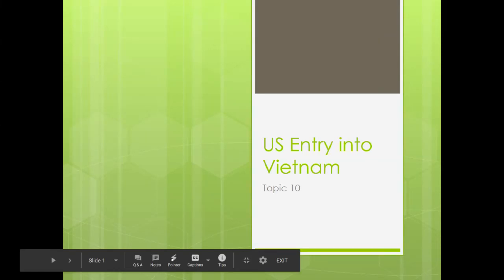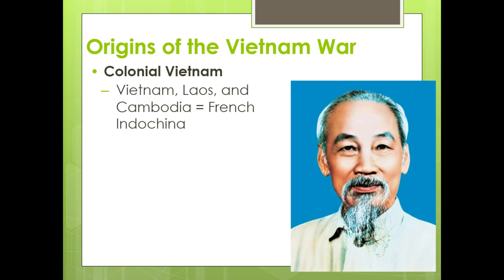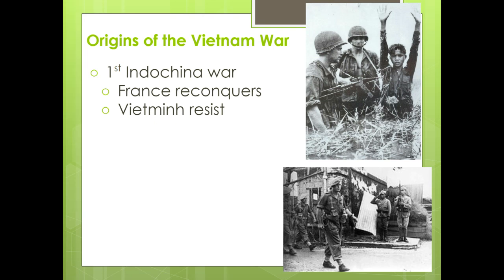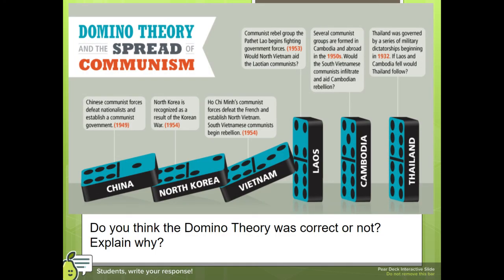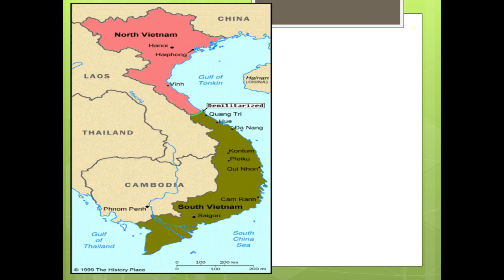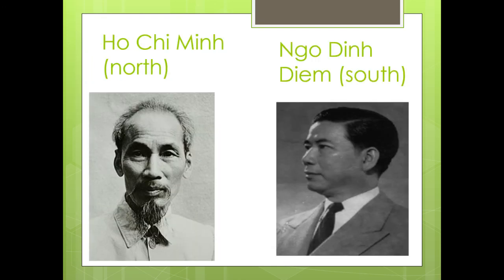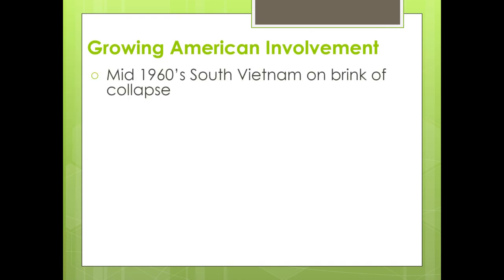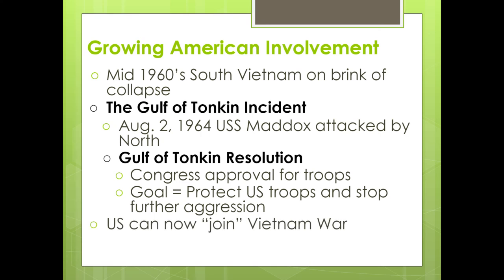Vietnam: Reasons for US Entry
Background on the roots of the Vietnam War and how the United States got pulled into it.